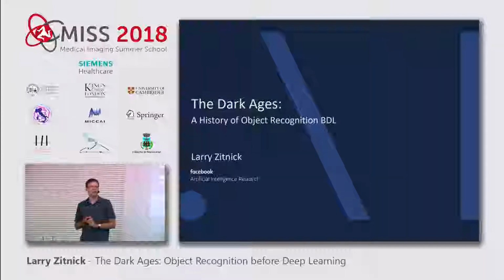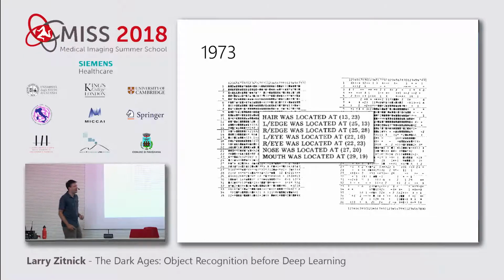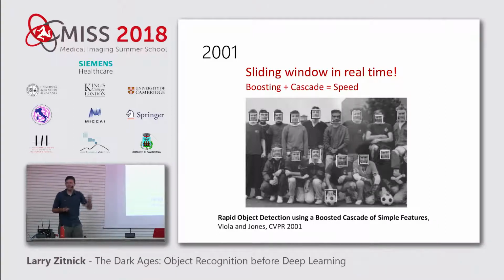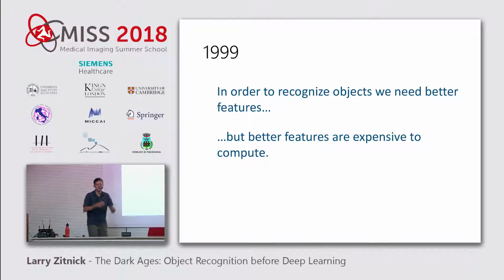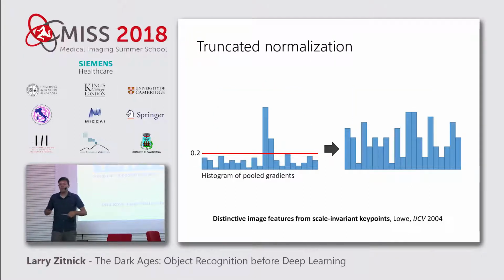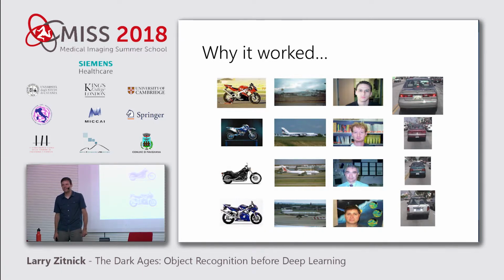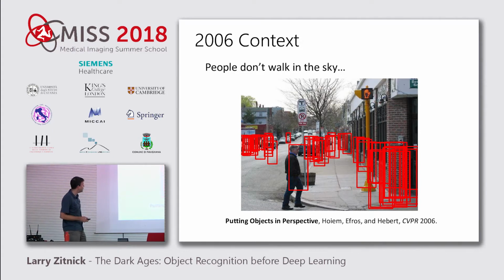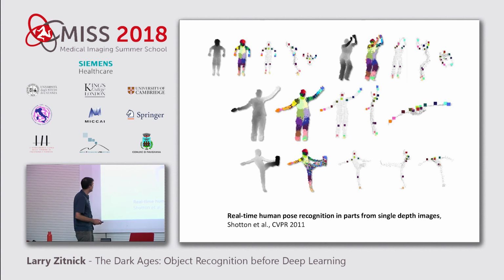Larry Zitnick The dark ages Object Recognition before Deep Learning